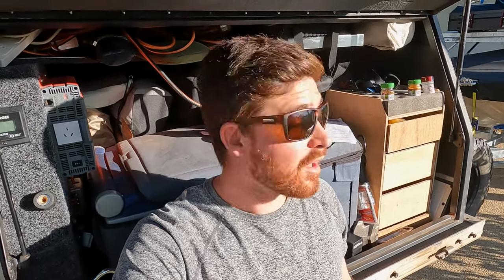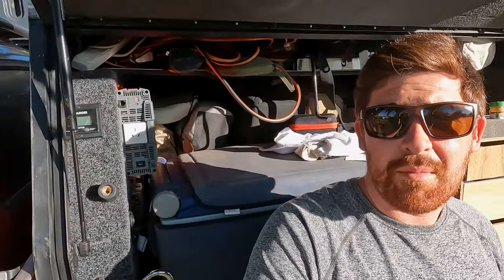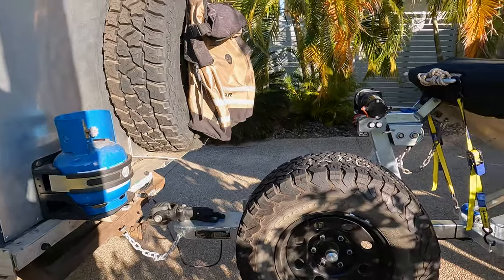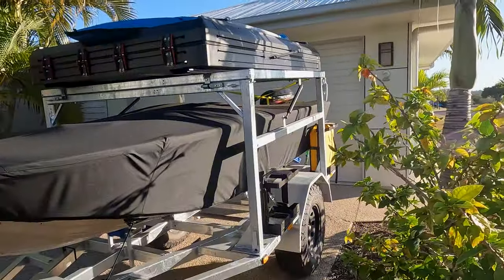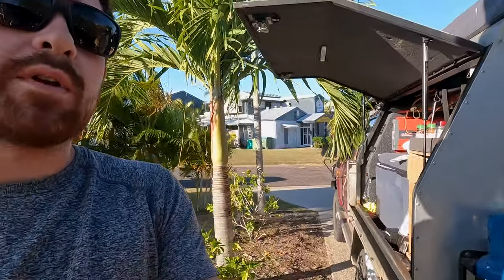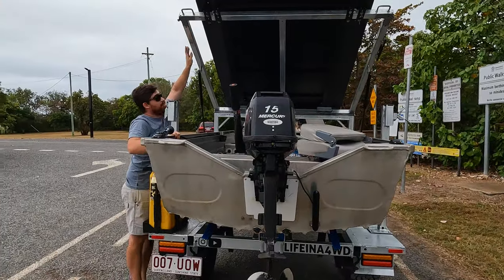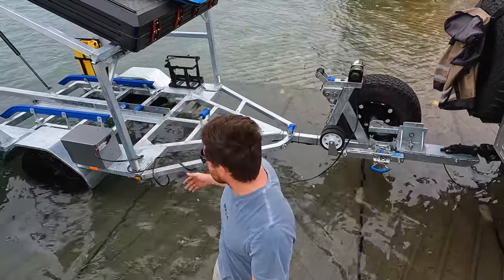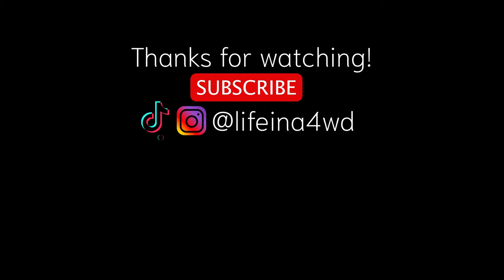OFF-ROAD BOAT TRAILER BUILD- Queensland Registration of custom trailer and the official test run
This week is the finale of our off-road boat trailer build where Shaneo breaks down everything he learnt about registering a homemade trailer in Queensland, Australia (under 4.5 tonnes). We then do our very first test run and finally get the boat in the water!

Thank you to everyone who has joined us on this journey so far. We look forward to creating new series including engine rebuilds, engine conversions, our big lap of Australia plus even more!